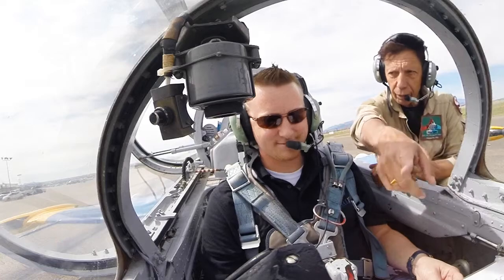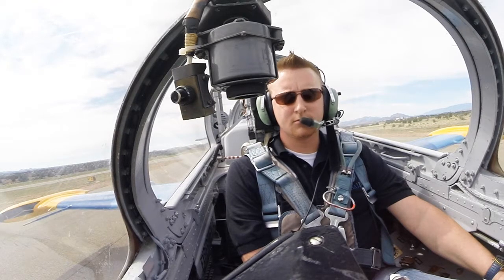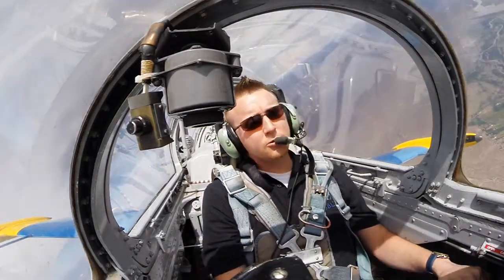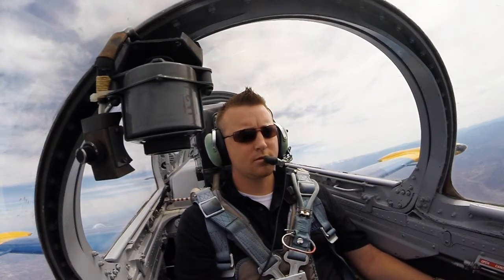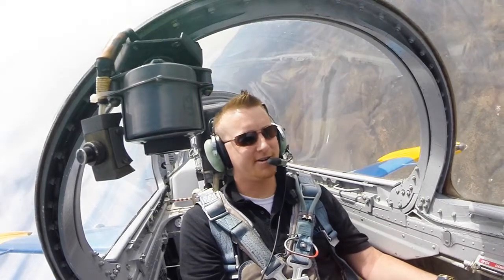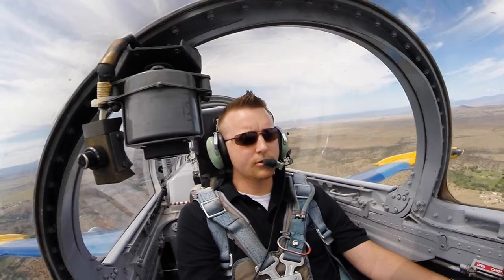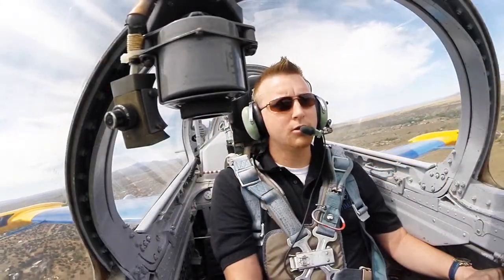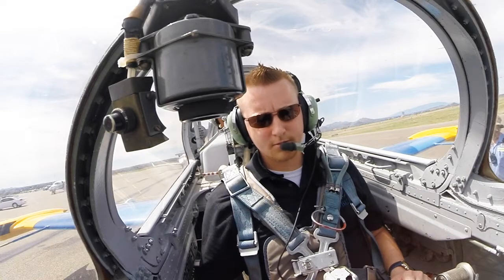L 39 Upset Recovery Training